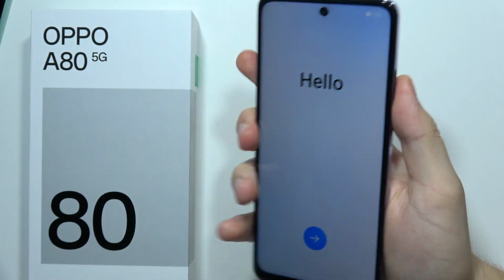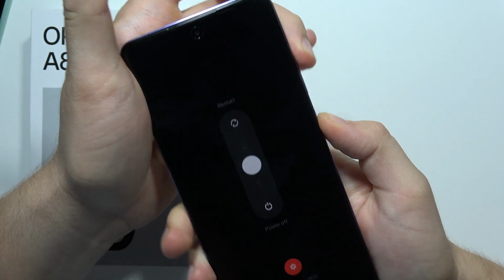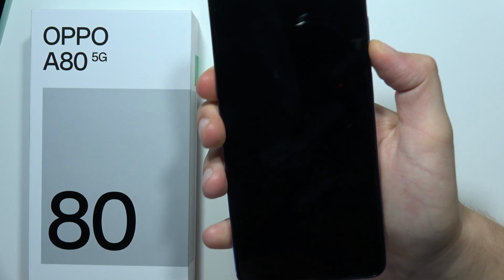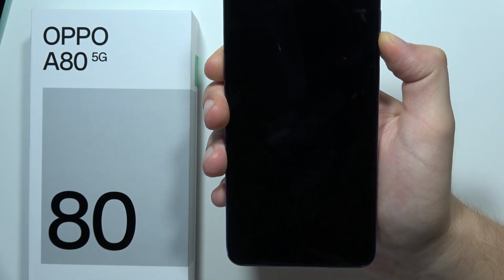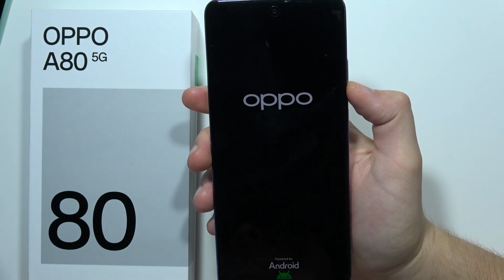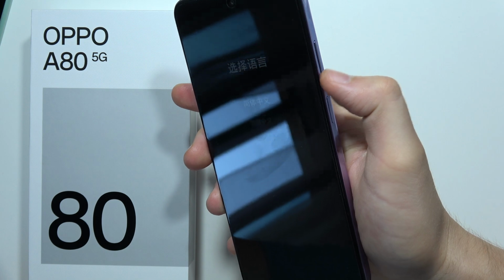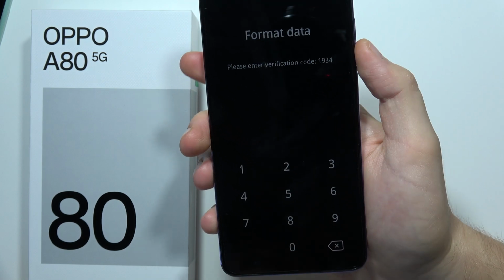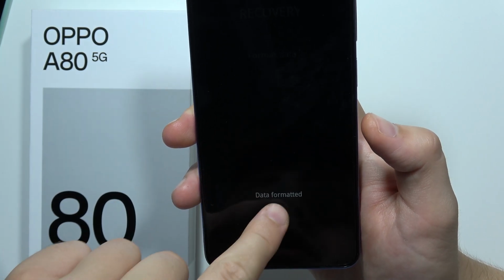OPPO A80 5G: Factory Reset via Recovery Mode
In this video, I’ll guide you through the process of performing a factory reset on the OPPO A80 5G via Recovery Mode. You’ll learn the steps to access Recovery Mode and execute a factory reset to restore your device to its original settings. Follow along to ensure your OPPO A80 5G is reset correctly and efficiently. If you need to perform a factory reset on your OPPO A80 5G using Recovery Mode, this tutorial will help you do it smoothly!